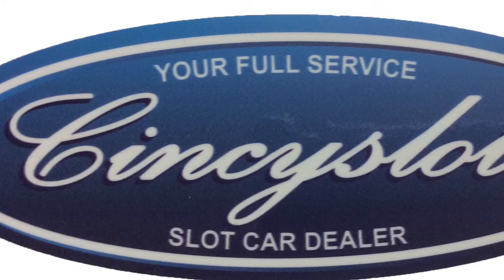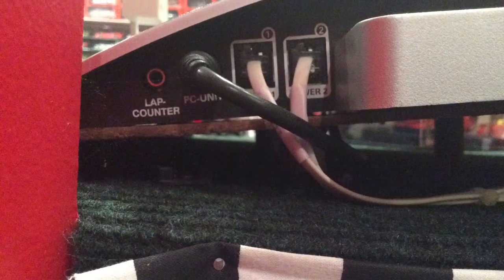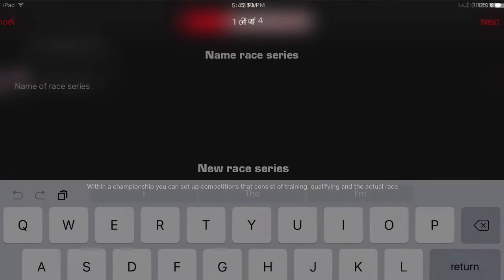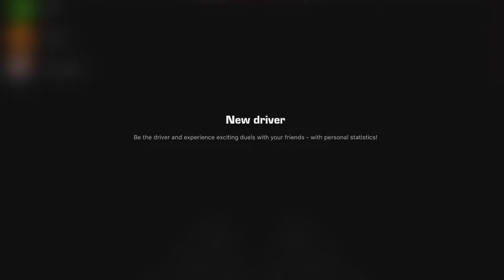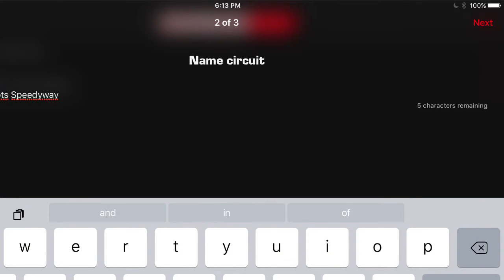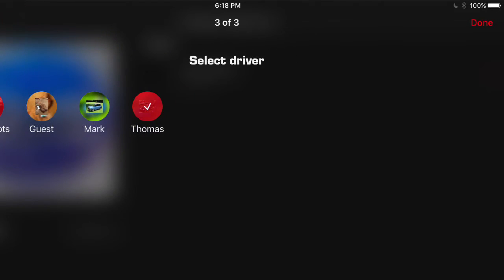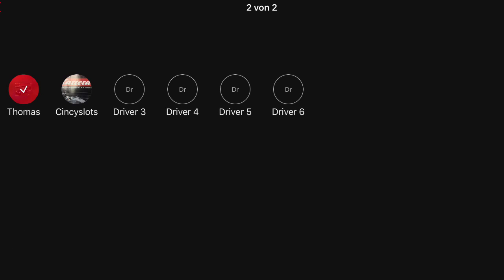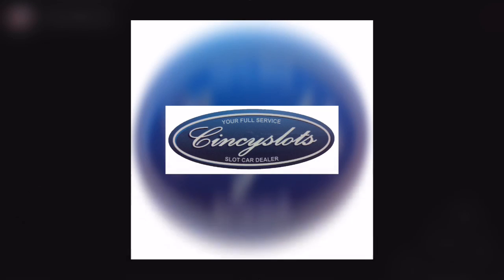How does the Carrera Bluetooth Race App Connect video by Cincyslots.com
Produced by Cincyslots.com  They have your slot car needs.